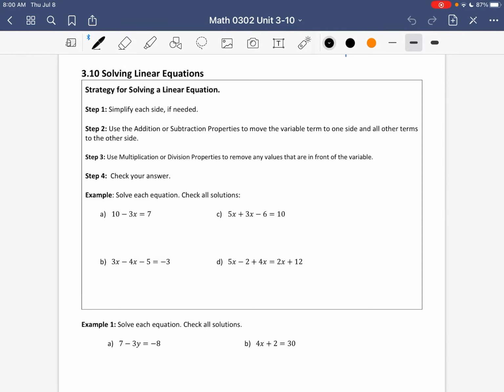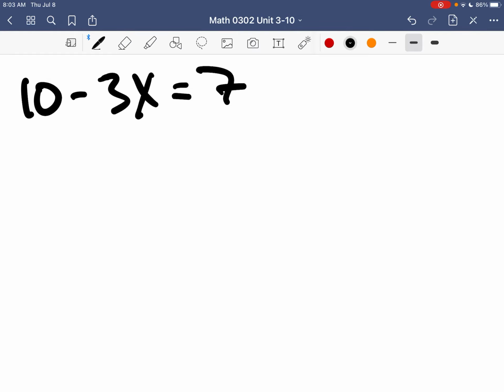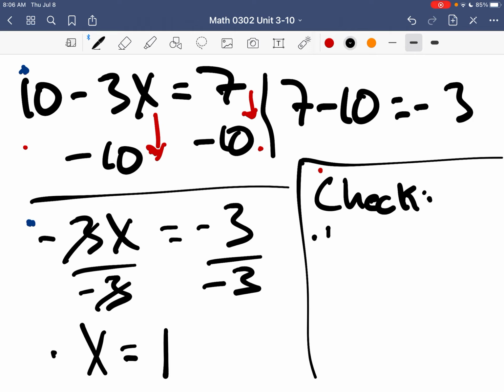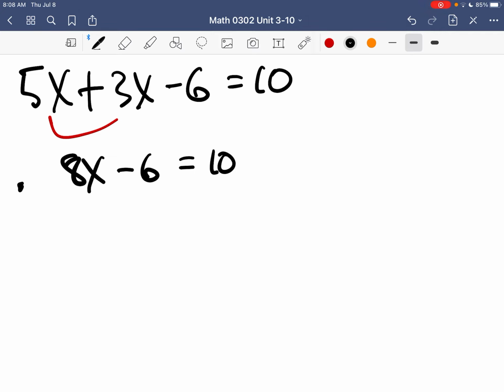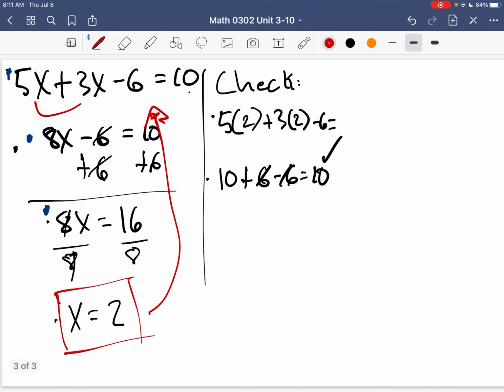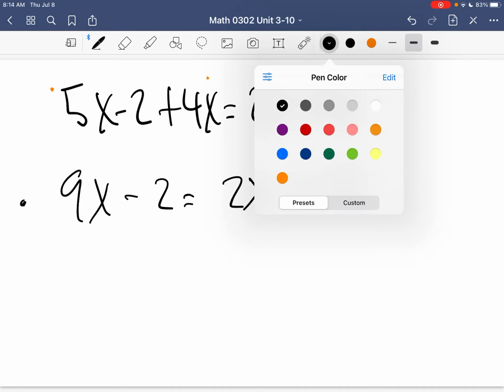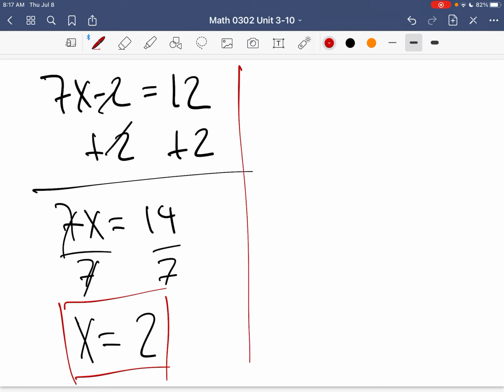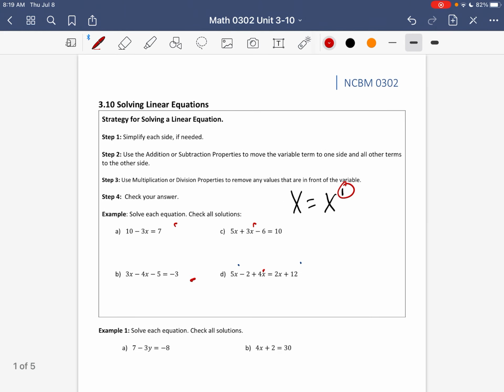NCBM 0302, Unit 3-10